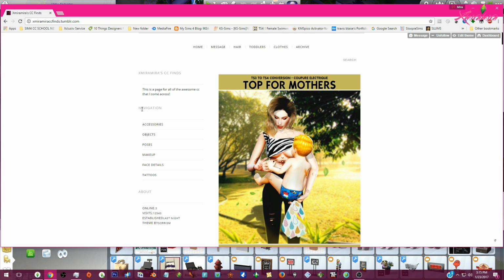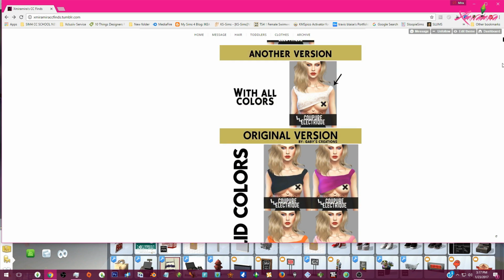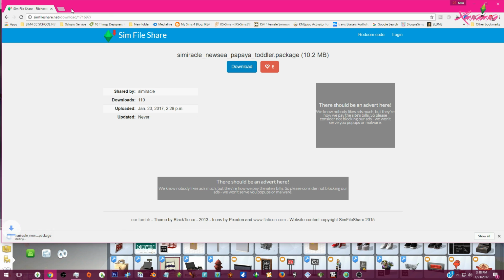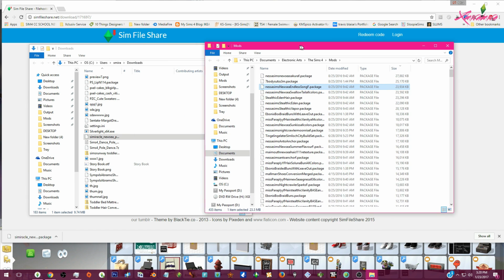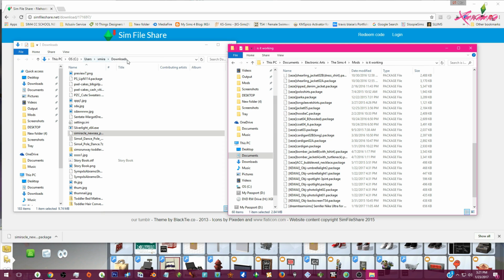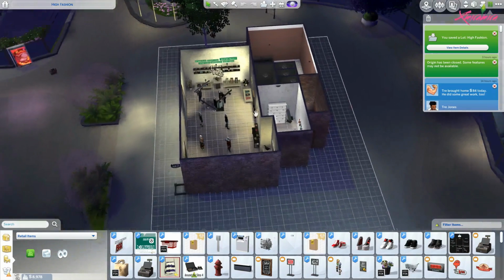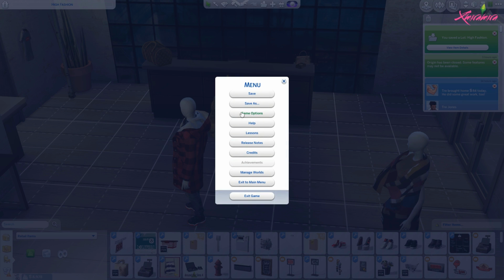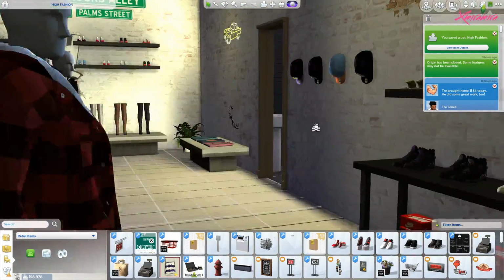Xmiramira's CC School | How To Download CC | What Computer Is Good For The Sims 4?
Mira's Amazon Storefront
Zeelool Glasses Here is a video with me explaining how to download cc, what to do, how to turn it on or off, my graphic settings and how to get a computer that runs the Sims 4 well.

If the file is a zip/rar file, use 7 zip to extract the package file before putting it in your mods folder.

Mods Folder is here: My Documents/ Electronic Arts /The Sims 4/  Mods

Like my Sims 4 CC? Check out xmiramiraccfinds.tumblr.com

Some CC gets sent to me as a gift and cannot be shared to the public. Trolling will get you blocked :)

About Me: Age: 23
Location: New York Central NY & Brooklyn
Specs: Dell XPS 8900 / 16GB
ORIGIN ID: Xmiramira (Click advanced / Show Custom Content)

"the sims 4" "the sims 4 custom content" "urban sims" "black sims" ts4cc ts4 ts4mm "the sims 4 photo" "the sims 4 gameplay""gta 5" "grand theft auto"